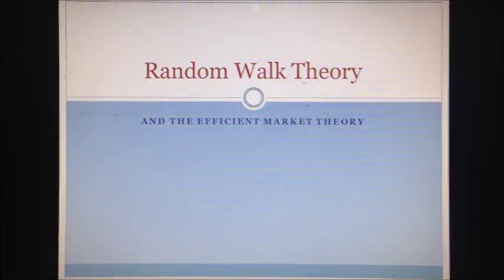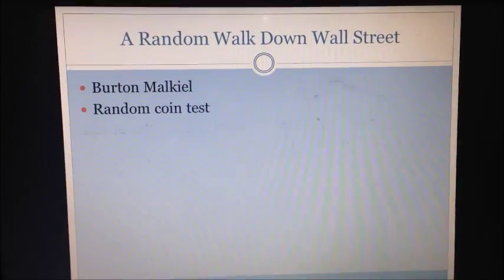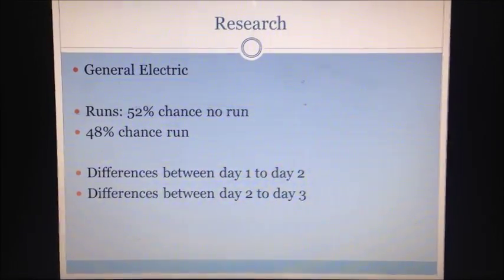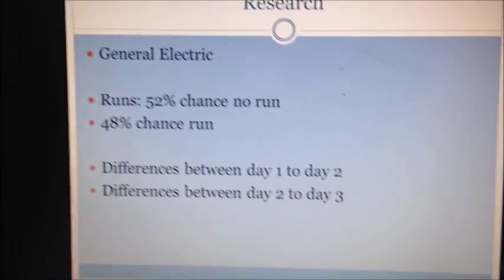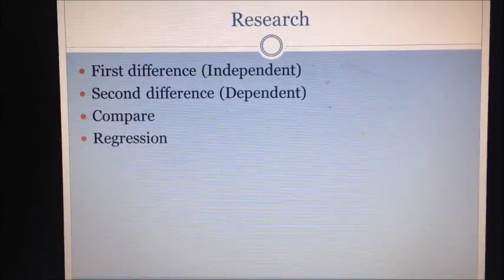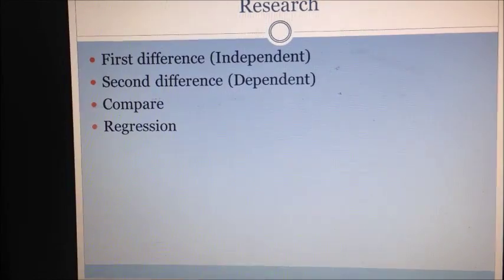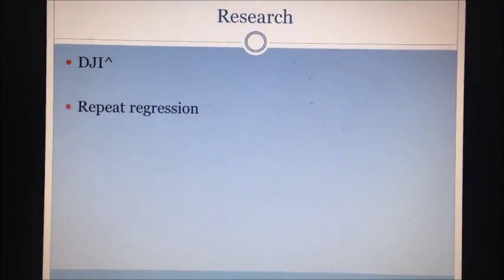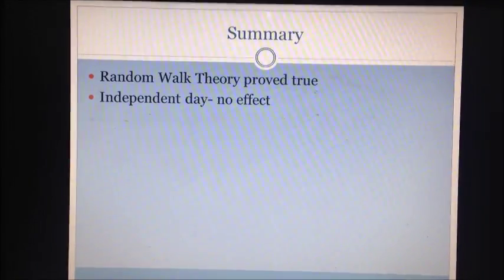Bus 254 Stock Market Project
Stock Market Efficiency Option
Sarah Hall, Summer 2016
The Random Walk Theory